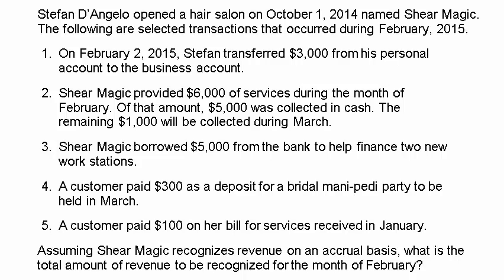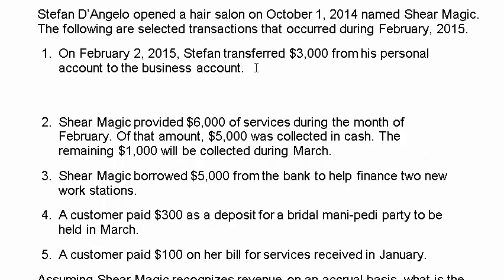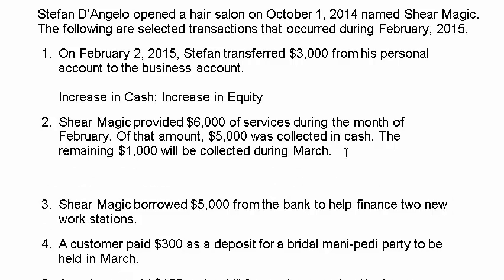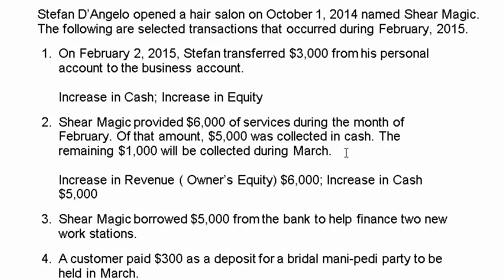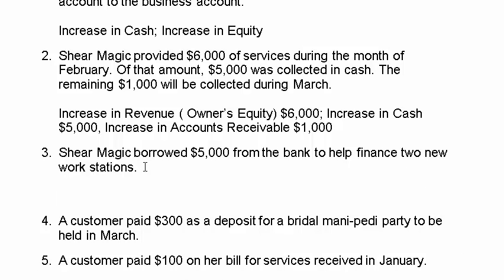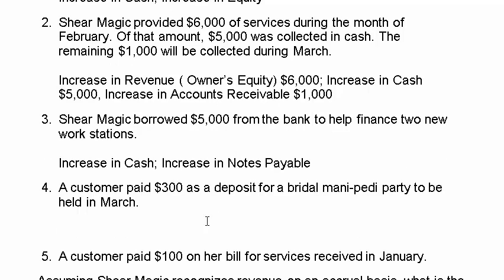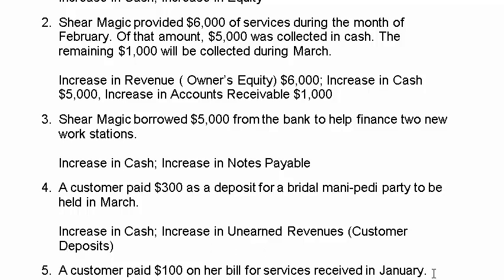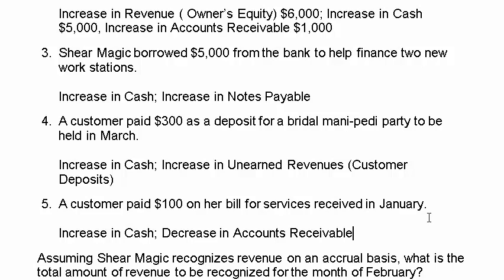Revenue Recognition - Hair Salon Business